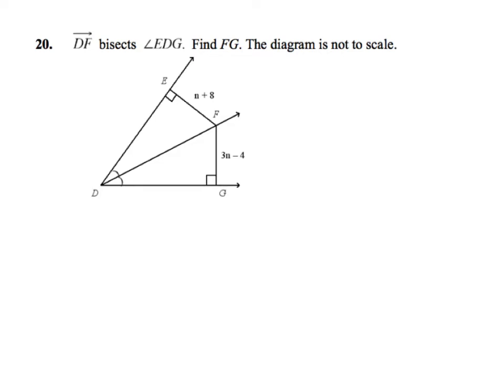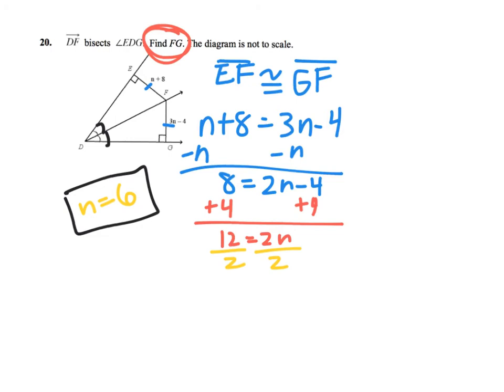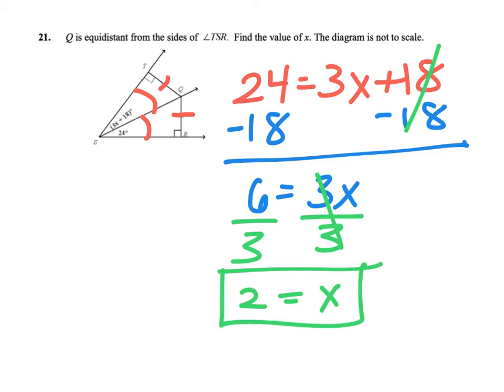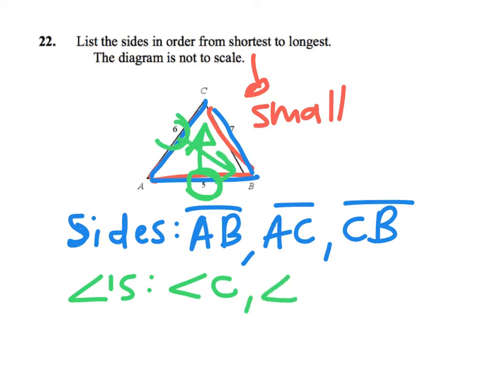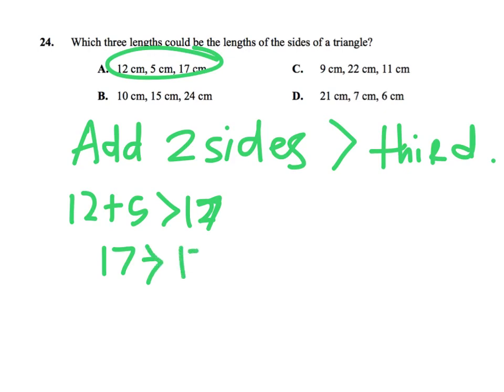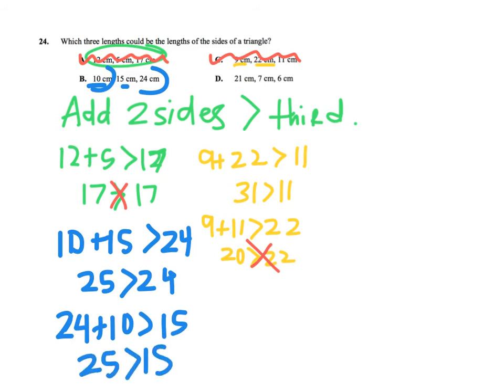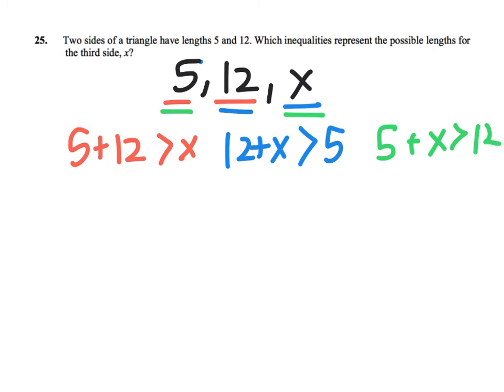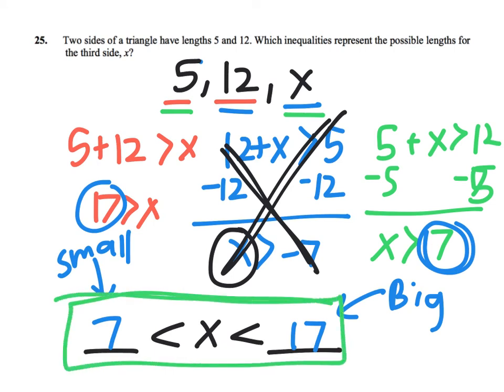T2 GFRW #20-25